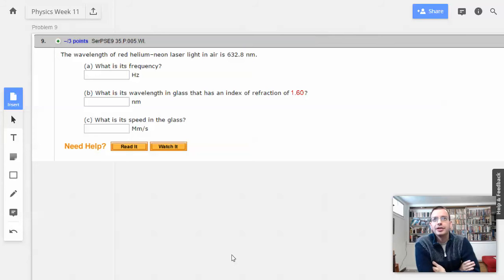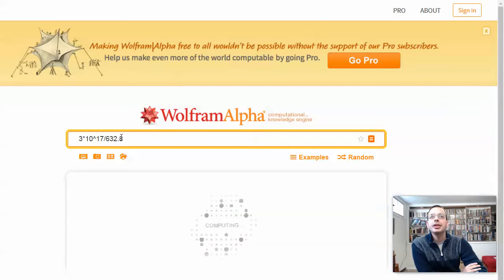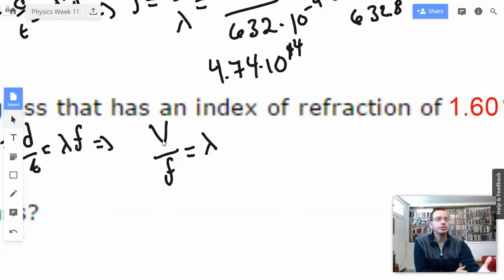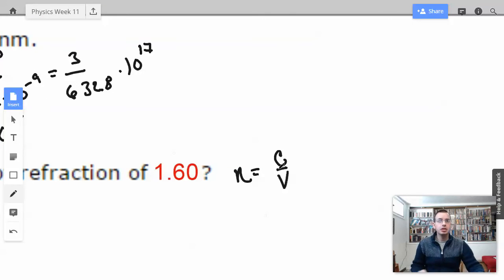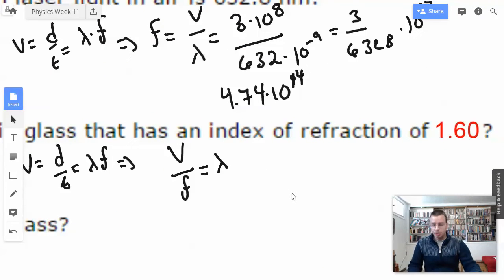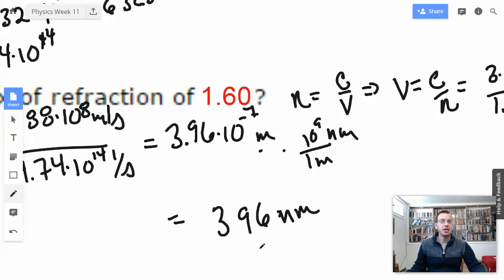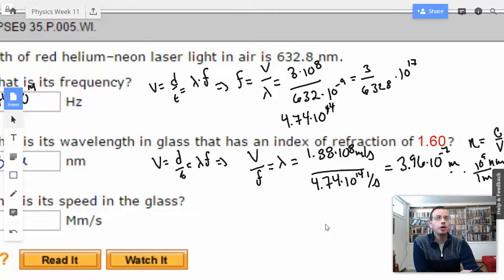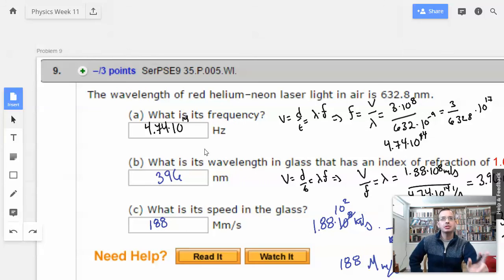Week 11 Problem 9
The wavelength of red helium- neon laser light in air is nm.